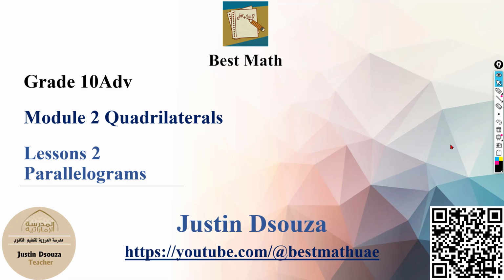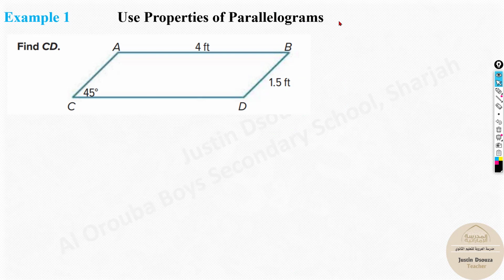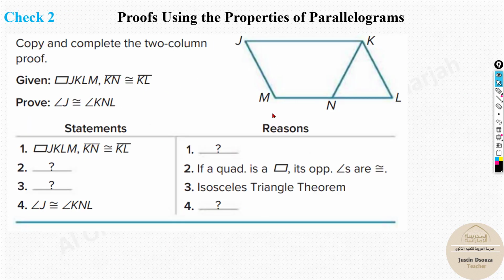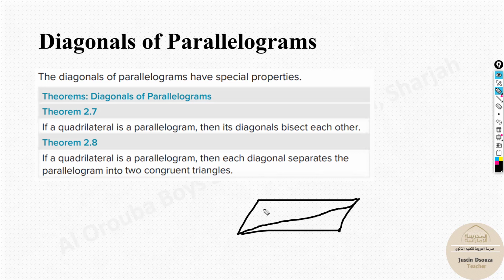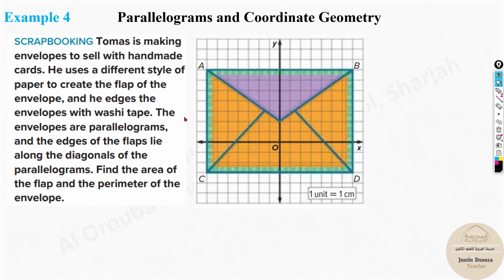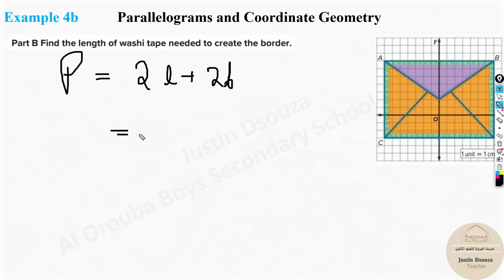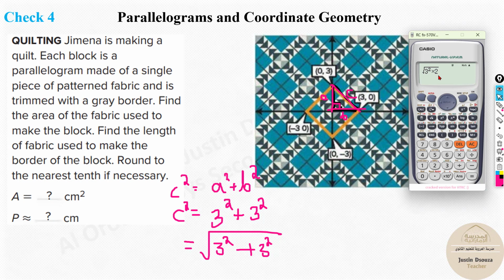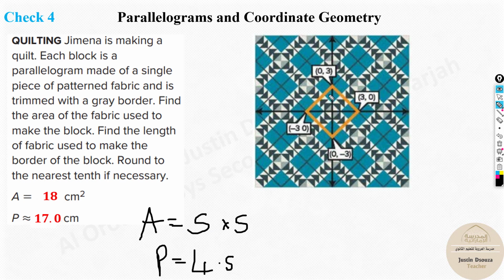Parallelograms [Module 2 Lesson 2]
Lesson 2 Parallelograms
Grade 10 Adv Module 2 Quadrilaterals